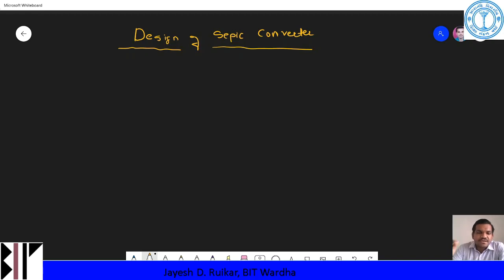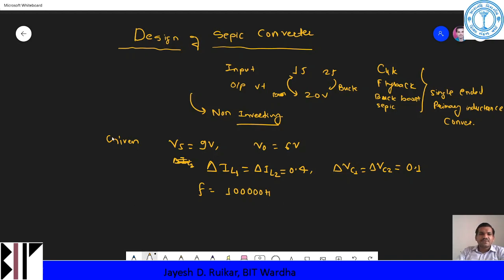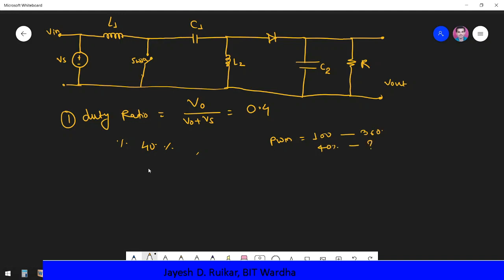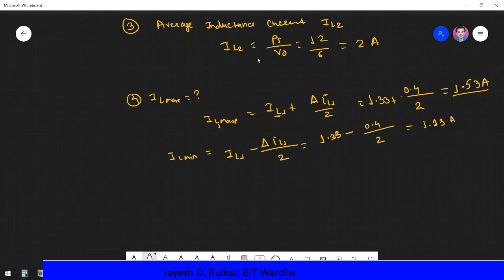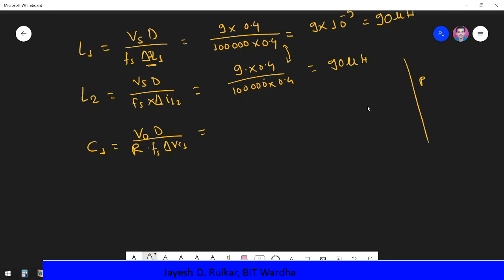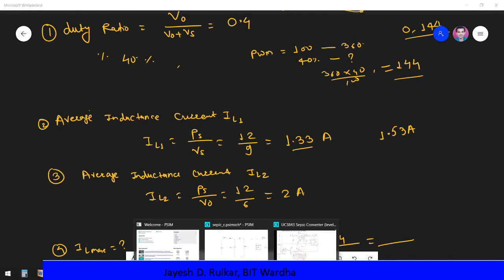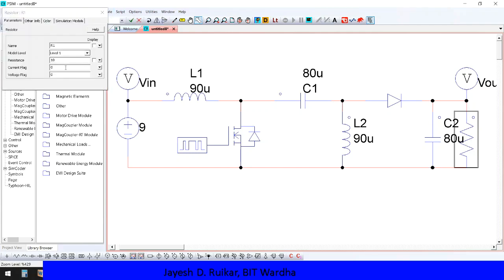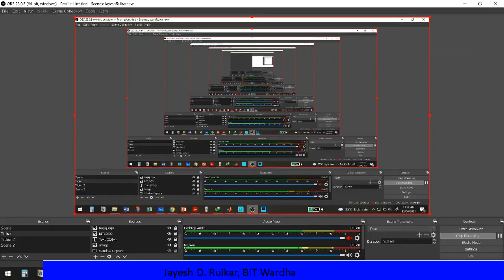Design of Sepic Converter and its implementation in PSIM